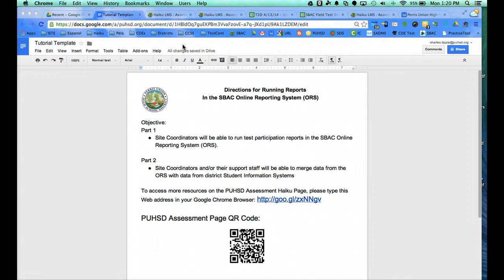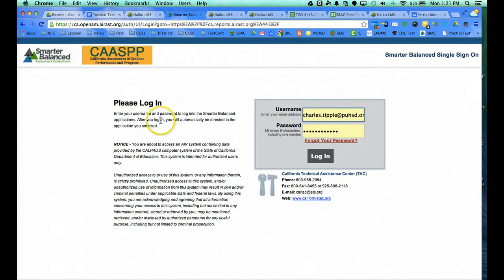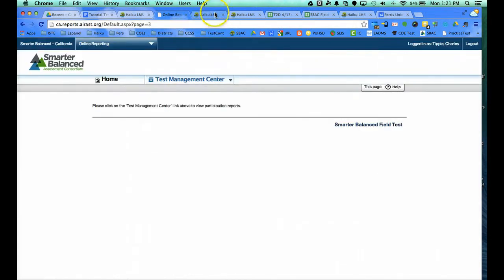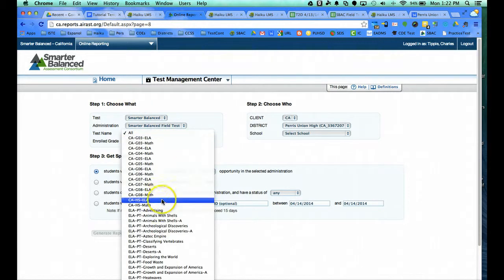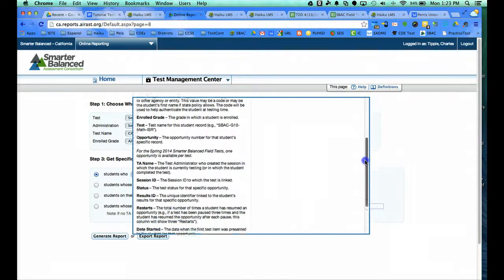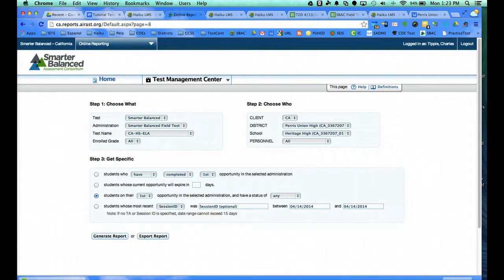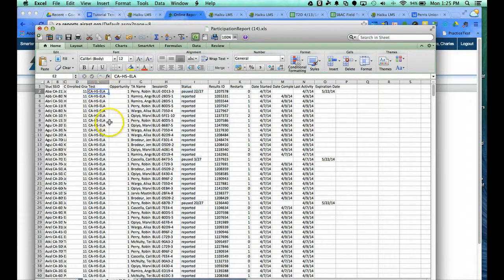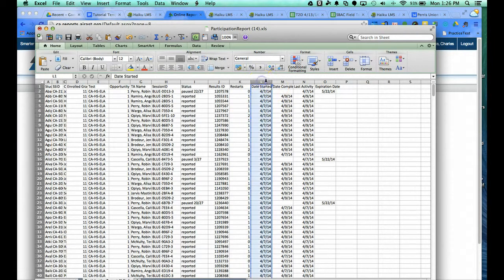SBAC ORS Part 1